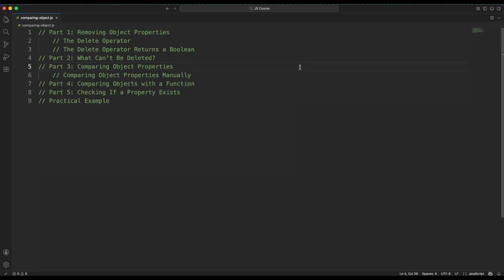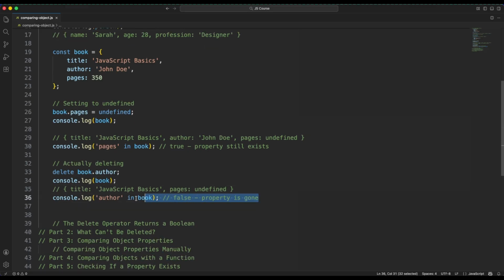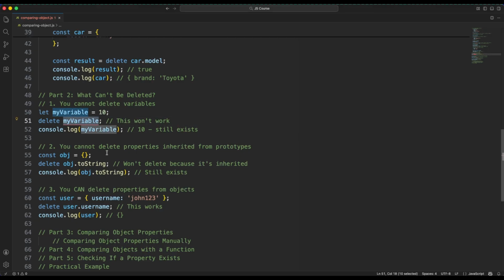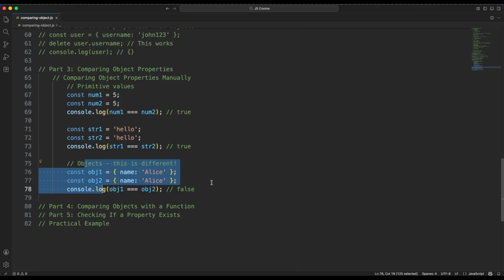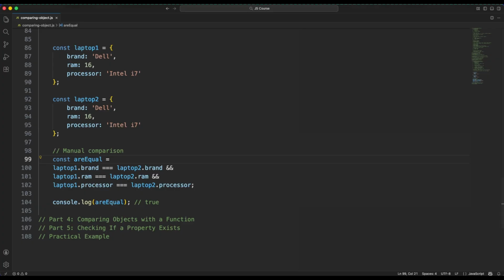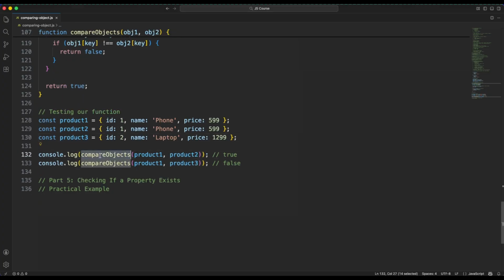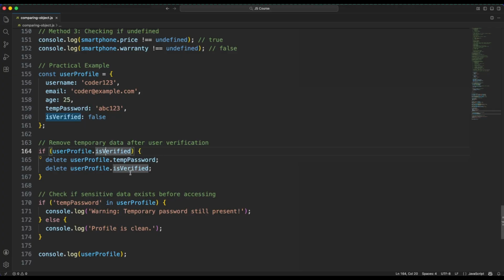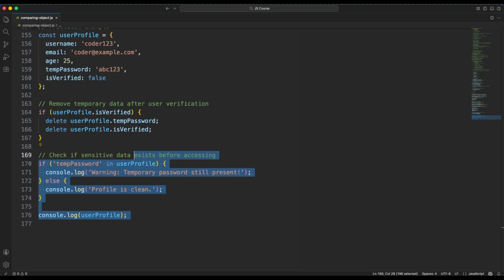036 Removing & Comparing Object Properties | #36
Learn how to remove object properties and compare objects in JavaScript! In this tutorial, we'll cover the delete operator, object comparison techniques, and how to check if properties exist.

- Using the delete operator to remove properties
- Difference between delete and setting undefined
- Why object comparison is different from primitives
- How to compare objects manually and with functions
-Methods to check if a property exists (in operator, hasOwnProperty)